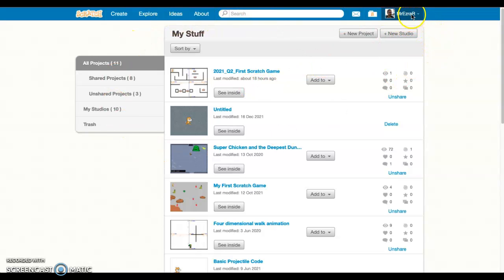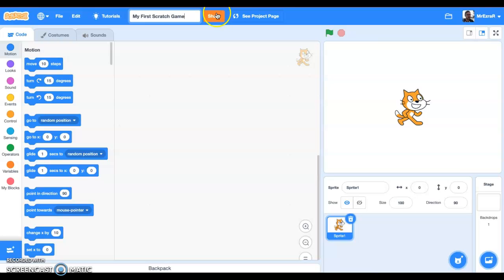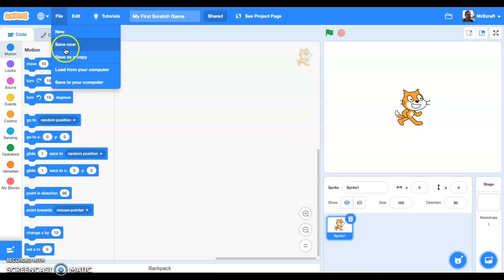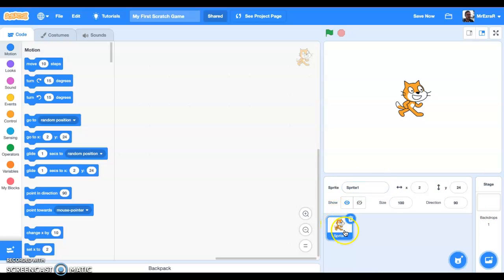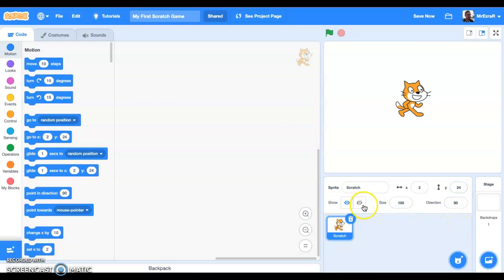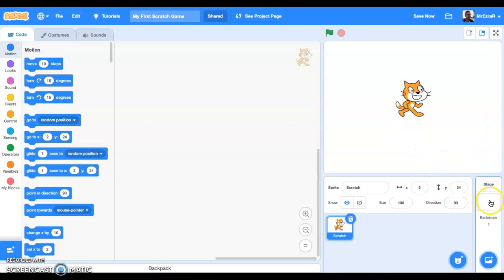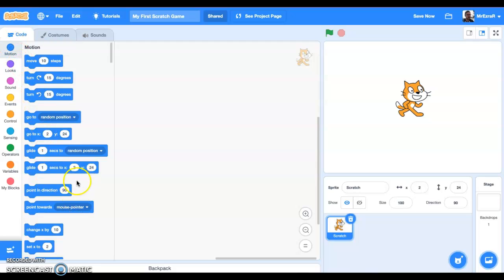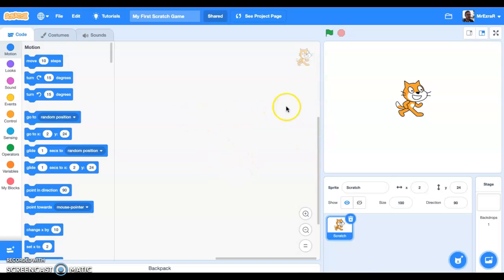Intro to the Scratch Interface